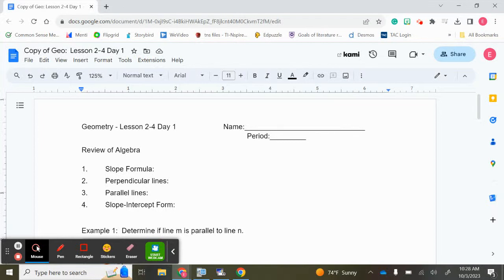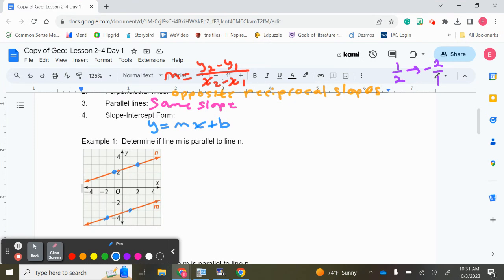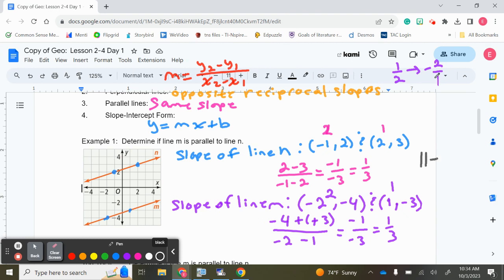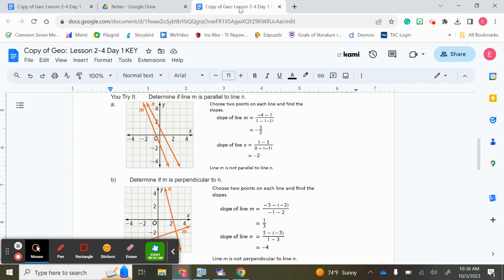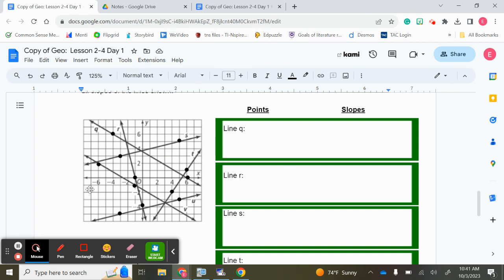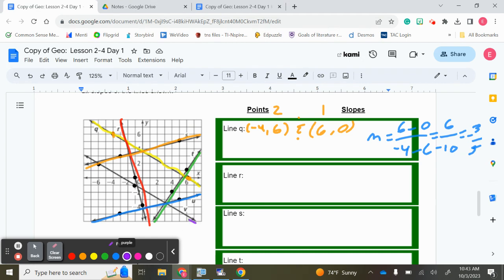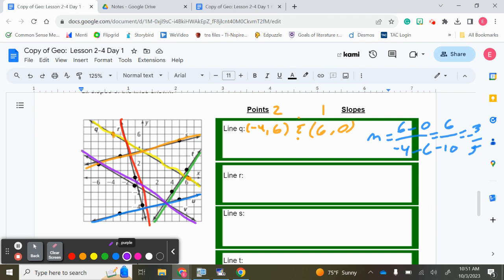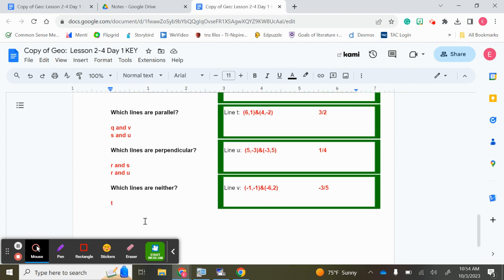Geo: Lesson 2.4 Day 1